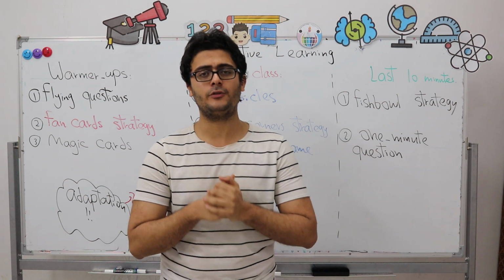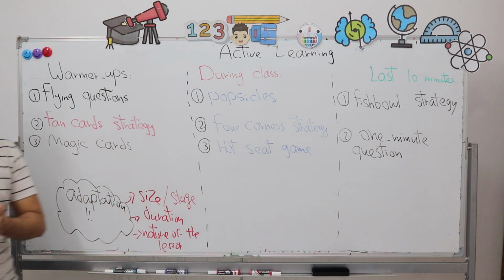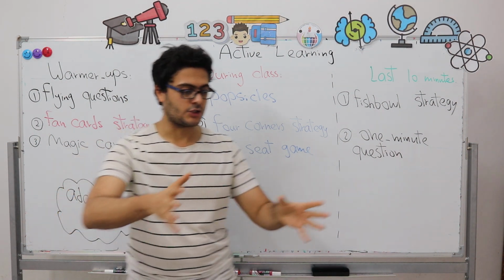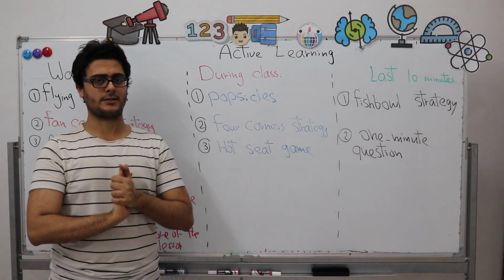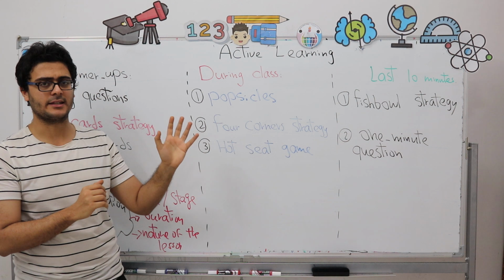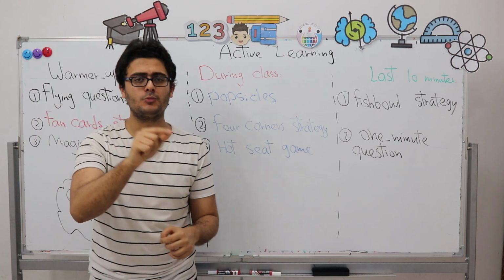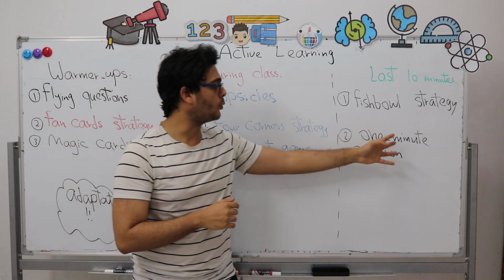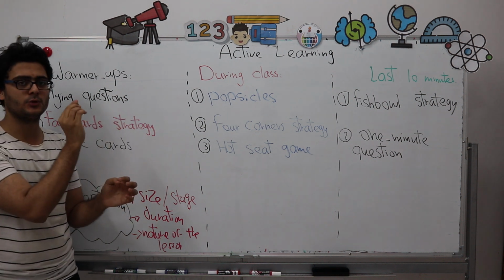Make lessons more engaging and fun- Create a fun learning environment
This video contains 8 strategies \ games \ activities that you can depend on as a teacher of any subject to make your classroom more fun and effective. Such strategies are suitable for any age only with some adaptations according to the nature and duration of the class. Watch the video and share your experience with more ideas and suggestions.